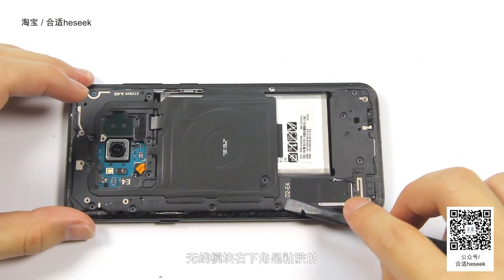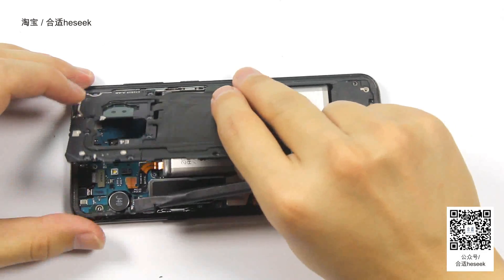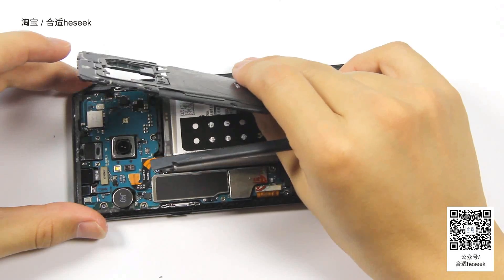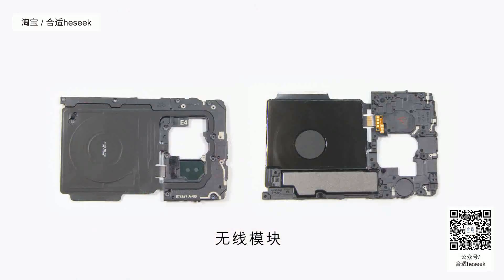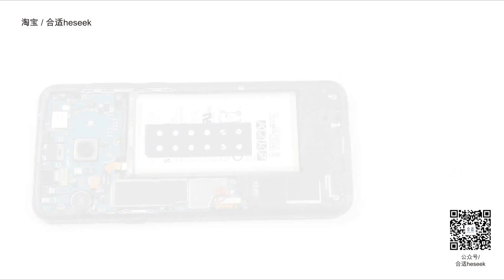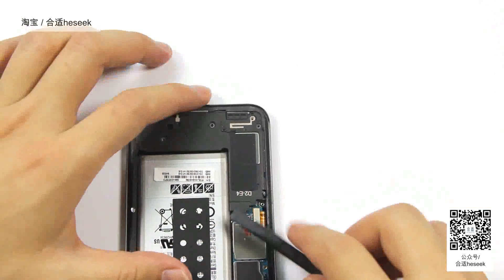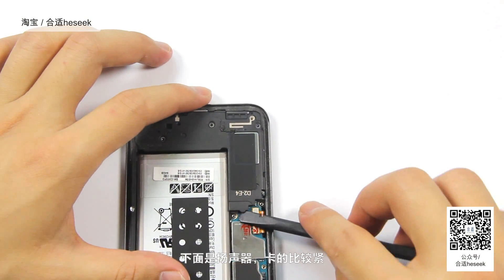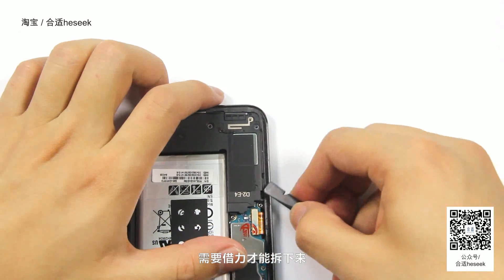【合适拆解】三星S8+整机拆解（Samsung Galaxy S8+ Take apart ）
如果喜欢我们的拆解视频，请关注：【合适Heseek】  微信公众号、淘宝店铺、新浪微博，和订阅我们的视频频道，我们会继续制作更多更详细的拆解视频，想与我们一起探讨拆解中的乐趣，那就加入我们的合适QQ群吧！